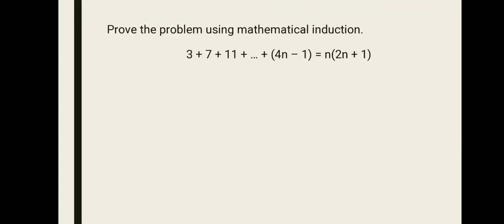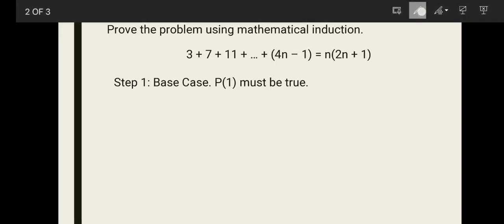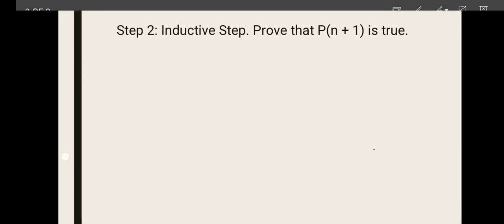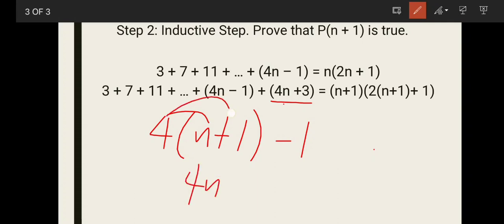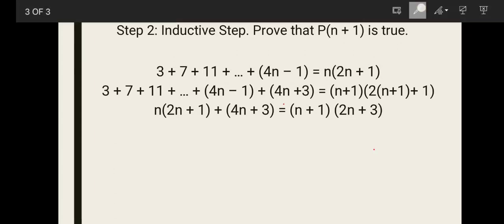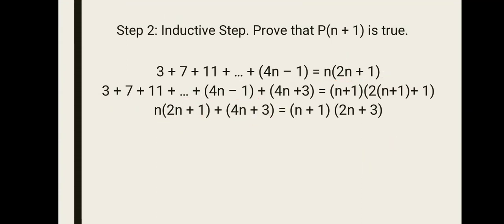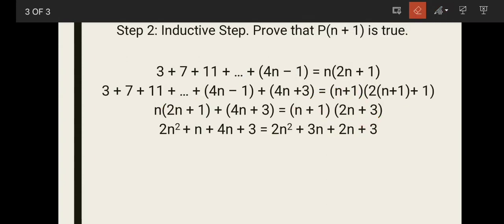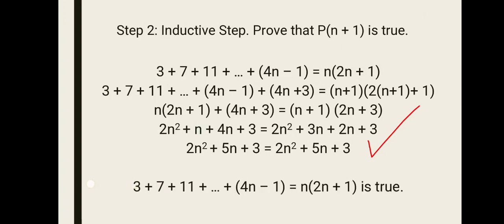Proving Using Mathematical Induction: A Final Project in Abstract Algebra